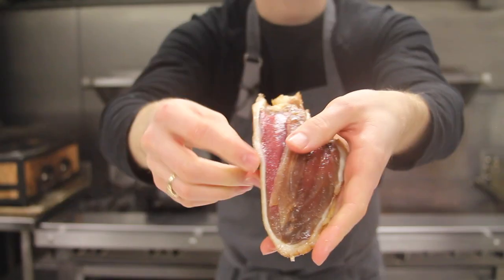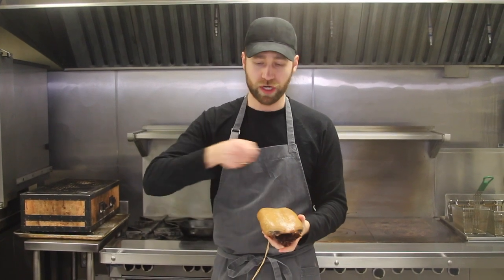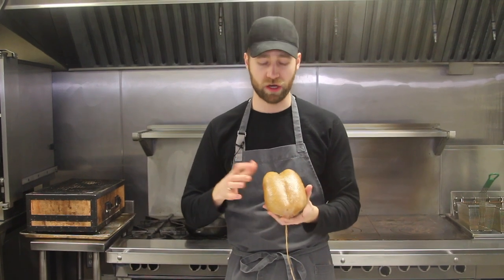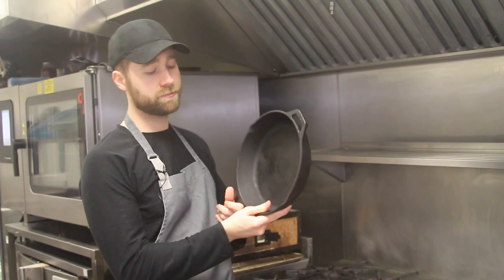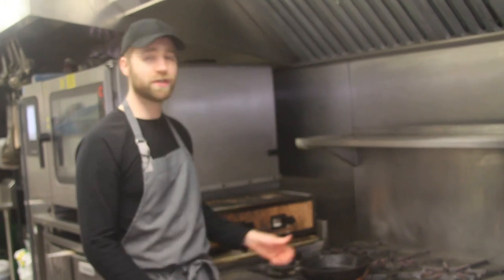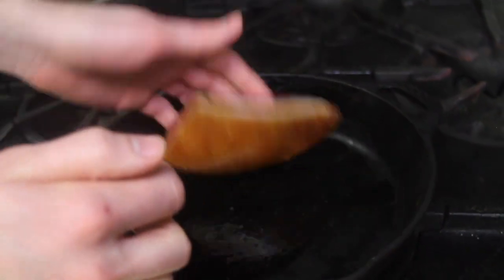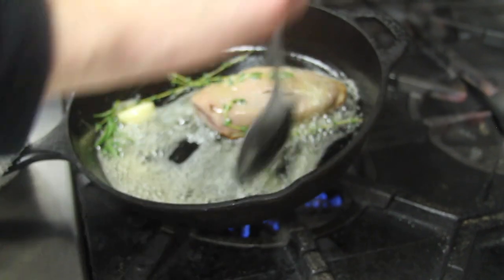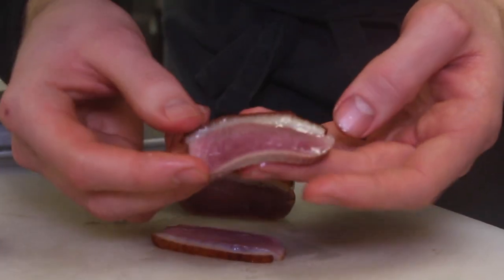Chef Sean MacDonald Cooks Duck Breast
@seanymacd shows you how they prepare and cook their smoked duck breast at ēst Restaurant in Toronto.